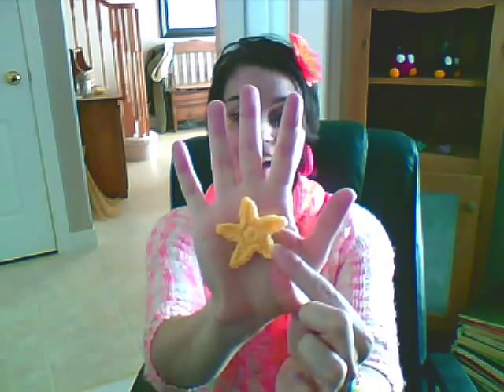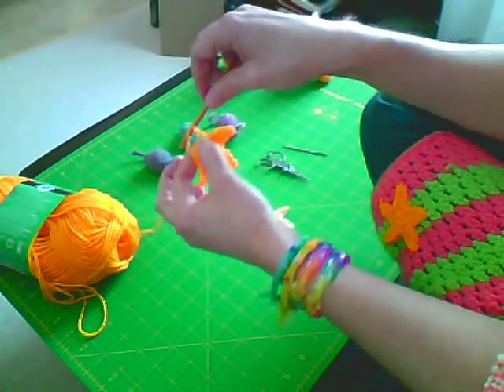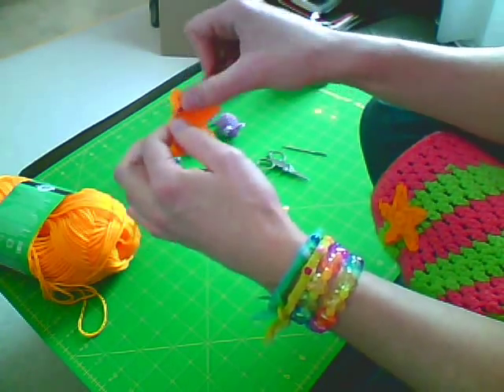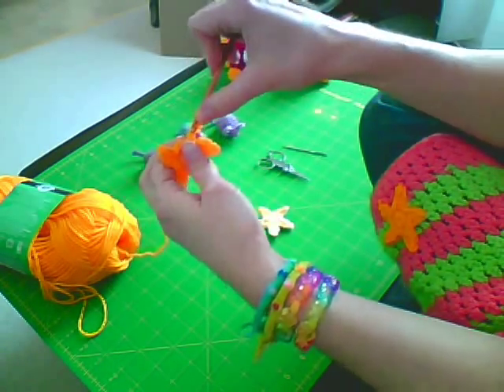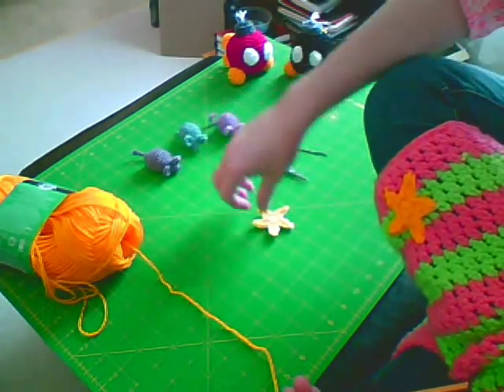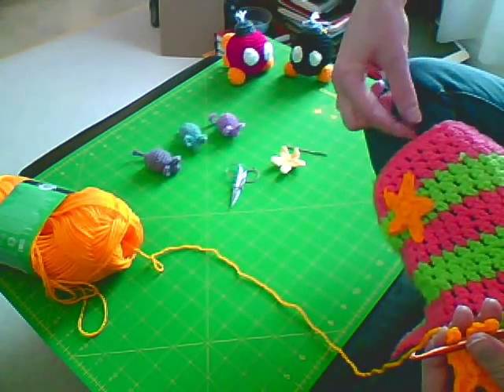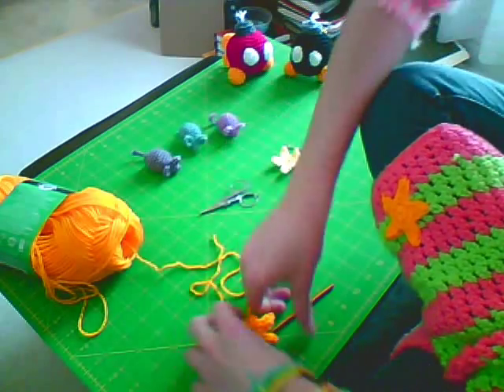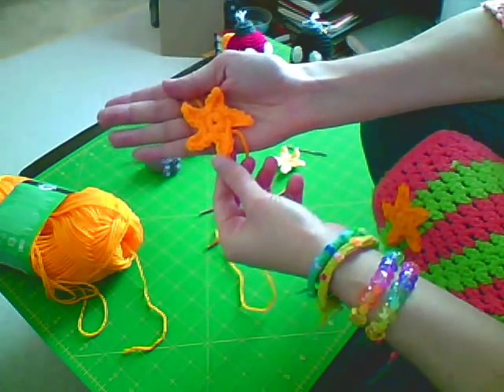Mini Star Crochet Pattern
Hi All!  Crochet Mini Star Pattern, simple beginner project!